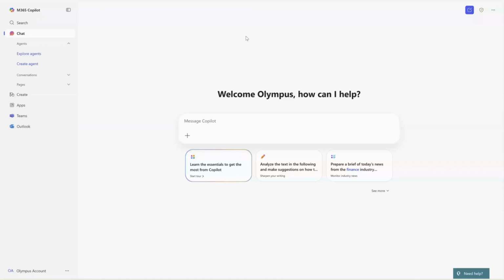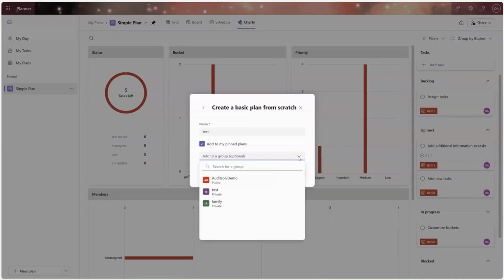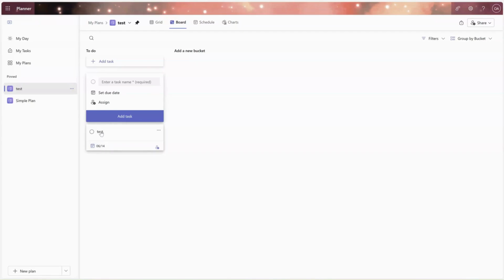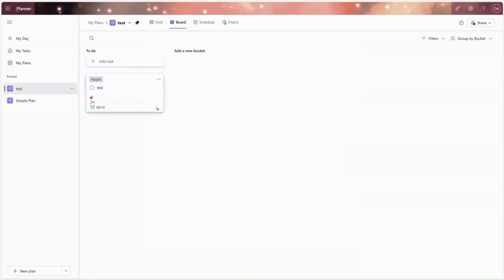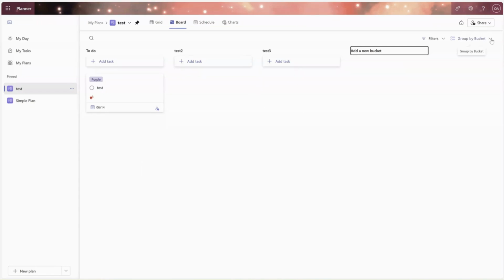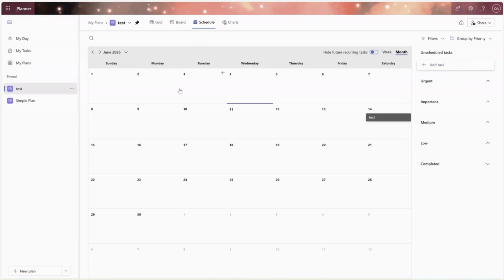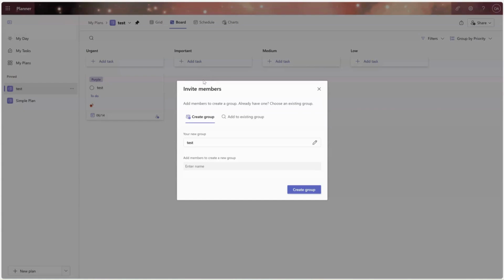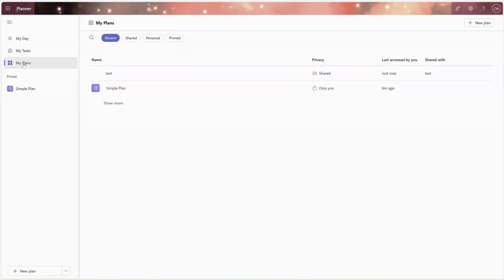Getting Started with Microsoft Planner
Are you ready to take control of your tasks and projects using Microsoft Planner? In this video, you'll learn how to get started with Microsoft Planner—the easy-to-use task management tool that's fully integrated with Microsoft 365. Perfect for beginners, teams, educators, and business users alike!

What You’ll Learn:
How to access Microsoft Planner
How to create a new plan and organize tasks
Tips for assigning tasks and tracking progress
How Planner works with Teams and other Microsoft apps

Whether you're managing a remote team, planning classroom projects, or streamlining your workflow, this step-by-step Planner tutorial will help you get started fast.

Boost your productivity and master Microsoft Planner with easy-to-follow lessons, real-world examples, and expert tips.